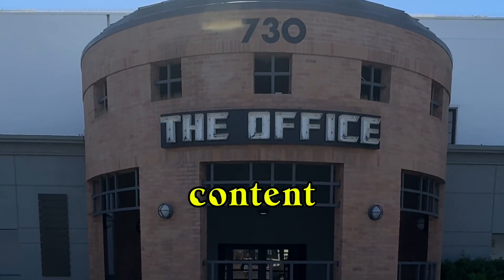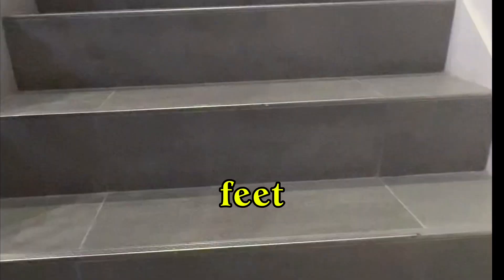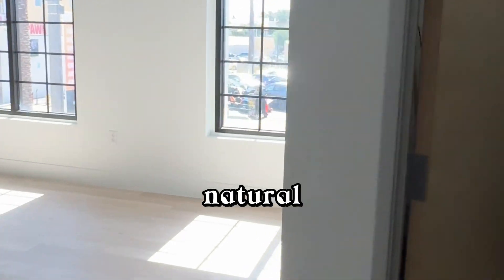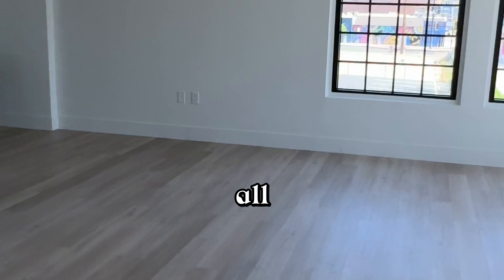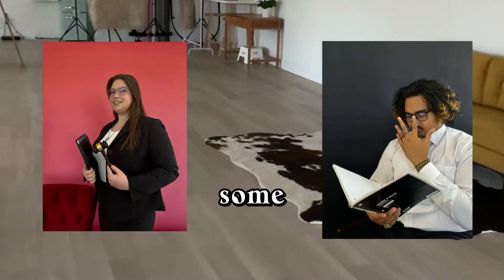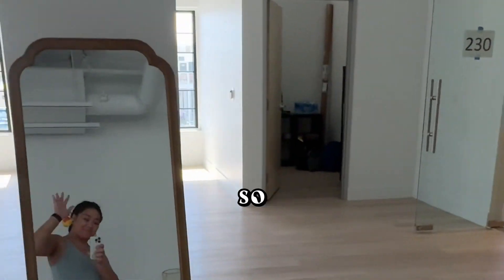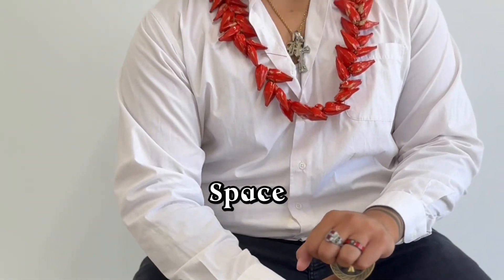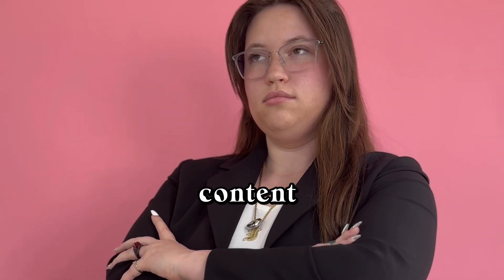Walk Through Downtown Las Vegas's New Natural Light Photography Studio | Las Vegas Content Creator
Welcome to Downtown Las Vegas The White Space LV, a natural light photography studio ✨

This is the newest photography/content studio in the Valley, with over 2,000 square feet, drenched in natural light, and perfectly curated furniture.

Nestled on the corner of S. Las Vegas BLVD. and Gass St., the studio overlooks the famous Pawn Stars shop and is a short distance from the iconic Arts District.

We’ve been here twice for a cultural content/photo shoot and some UGC content… we are obsessed!

So excited for more people to see and create in this space.

Have you been to The White Space yet?

Content creation shoot for Falon Mei, Mock Trial headshots, and Vili Fetapai II Samoan cultural content